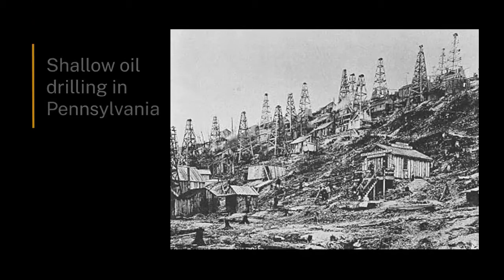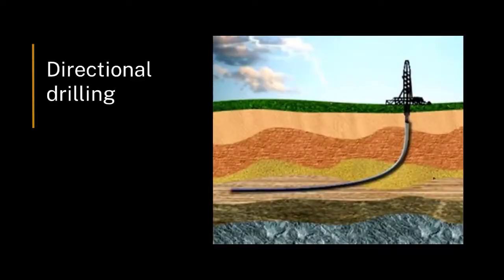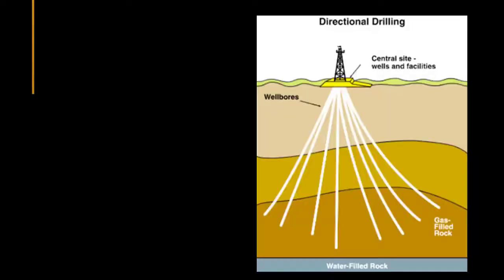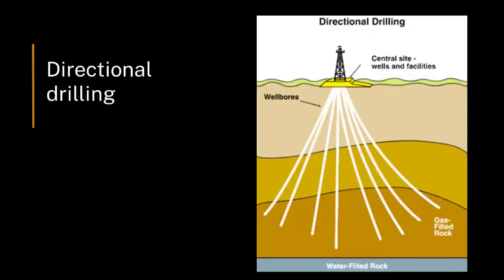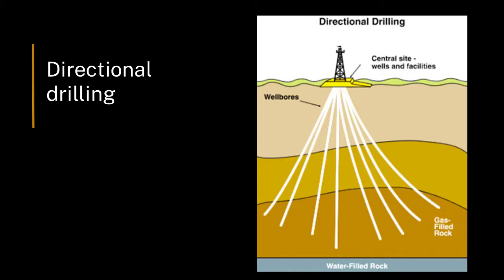Directional drilling for oil and gas extraction | Earth Resources | meriSTEM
Dr Brad Opdyke from the Australian National University (anu.edu.au) looks at how technological advances have changed modern oil and gas extraction methods. This is part of a series of videos on non-renewable resources.

This video touches on the following curriculum descriptors:
The type, volume and location of mineral and energy resources influences the methods of extraction (for example, underground, open pit, onshore and offshore drilling and completion) (ACSES074)